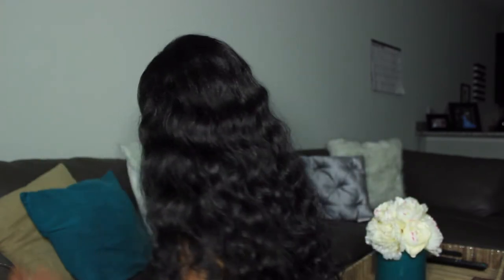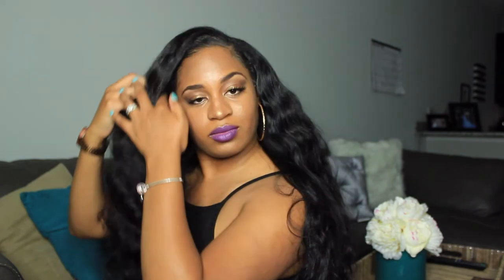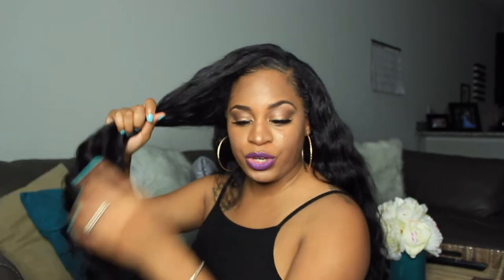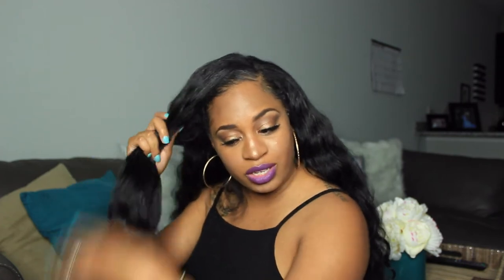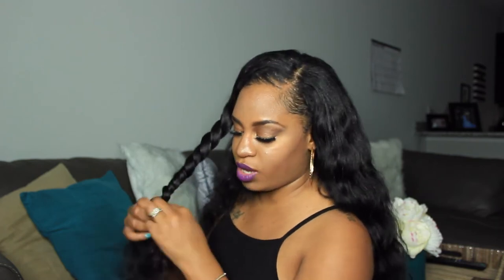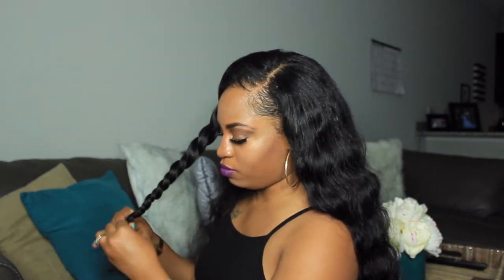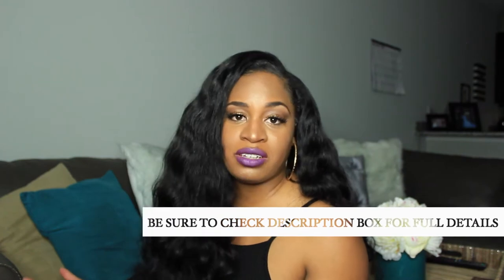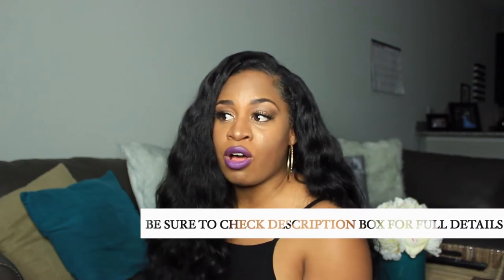Best Hair on Aliexpress | Ali Queen Hair Review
Hair details 💆🏾

Ali Queen Hair Store

Direct link to hair

4 bundles: 18, 20, 22, 22
Brazilian Natural Wave
Shipping took about  3 business days
Color - 1B
Hair was true to length
Minimal tangling
Some shedding